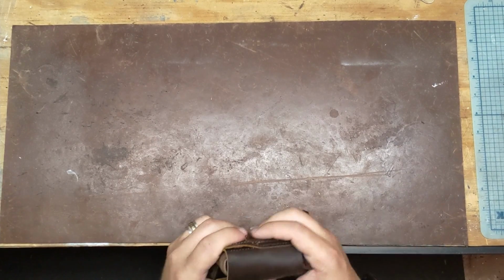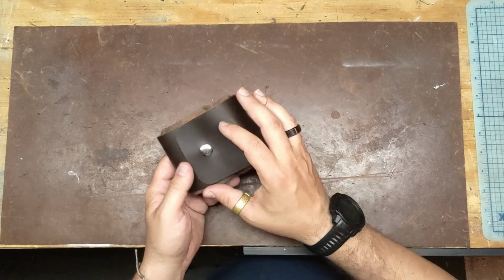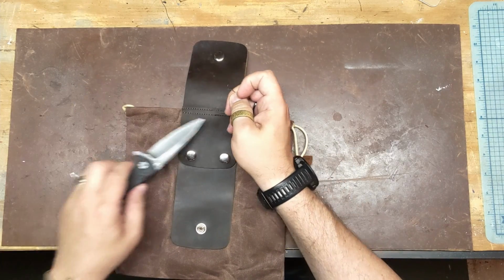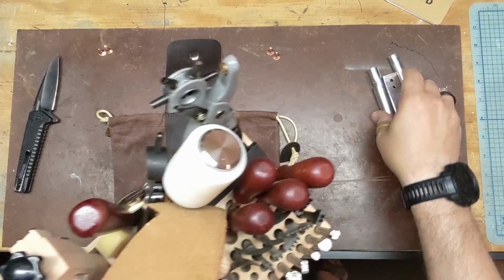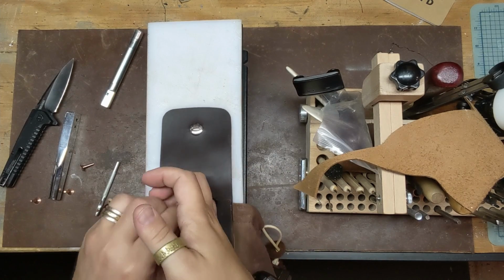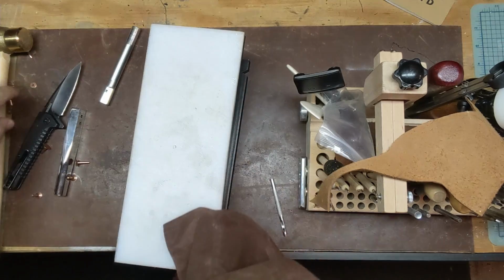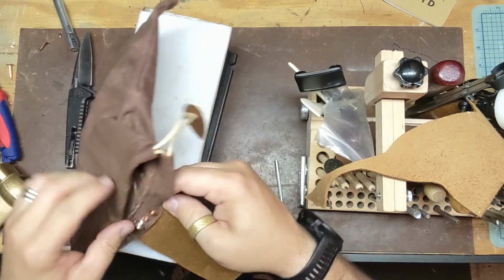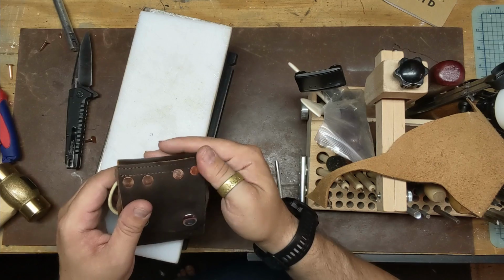MEMBERS ONLY - Fixing a Canvas and Leather Belt Bag Using Copper Leather Rivets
I bought this cool little leather belt mounted canvas bag that folds up and tucks away when not in use. Ended up using this when exploring the rocks on the beach in Plymouth, MA to collect sea glass, shells, metal chunks, and other fun things we find.

It worked out great, but when we got back, I noticed that half of the stitching had come off (it was cheap, only $8-$9, even though I can make things from canvas and leather, I wanted to see how it was constructed).

I could have hand stitched it, but I am impatient, and that takes forever. So, I decided to fix the situation with some copper leather rivets.